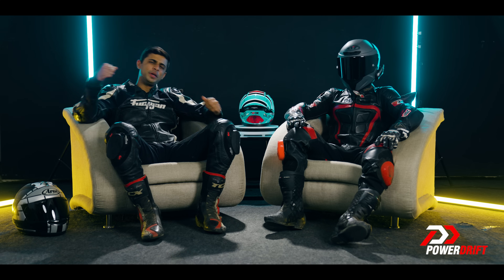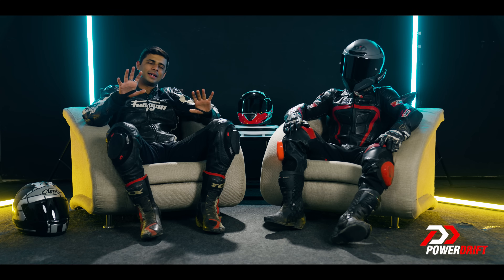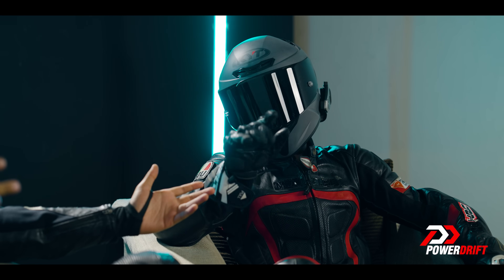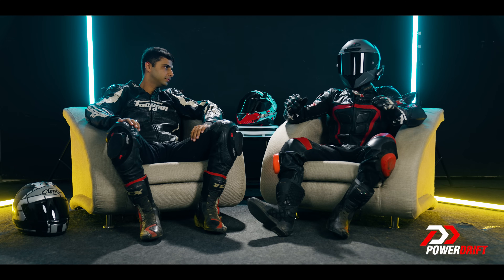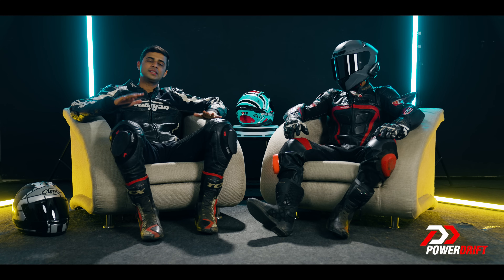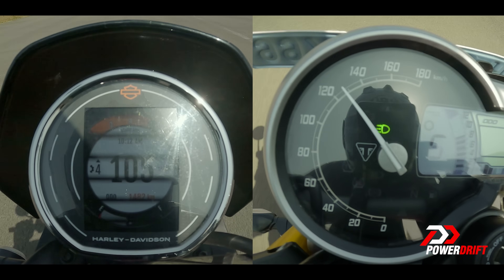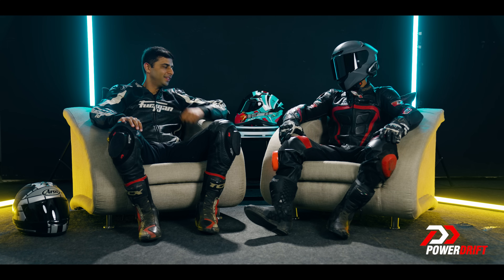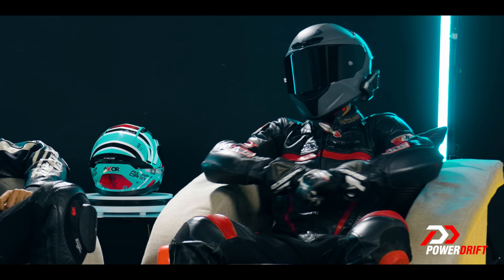Battle Of The Roadsters - Triumph Speed 400 Vs Harley-Davidson X440 | Drag Race | PowerDrift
In this video we pit a two roadsters against each other. One is a classic roadster while the other, a modern one. The Harley-Davidson X440 goes up against the Triumph Speed 400. Both motorcycles are very close in terms of pricing but which one will dominate the quarter-mile? Watch to find out!